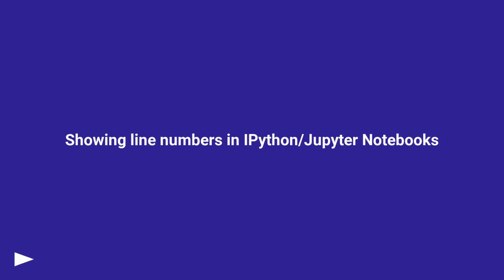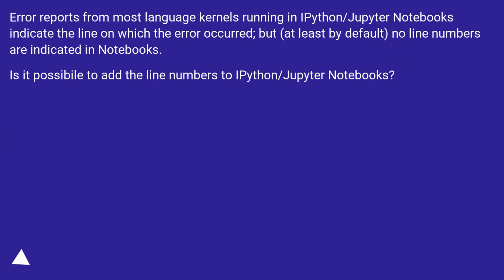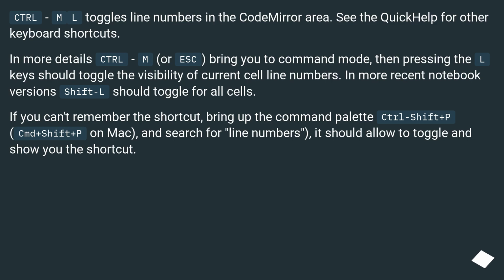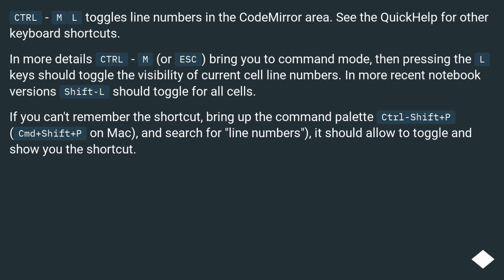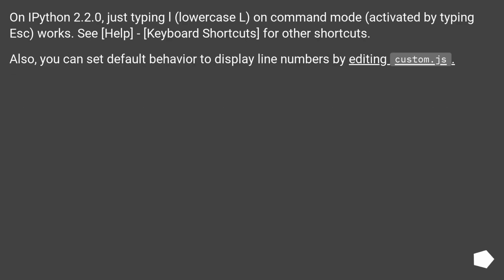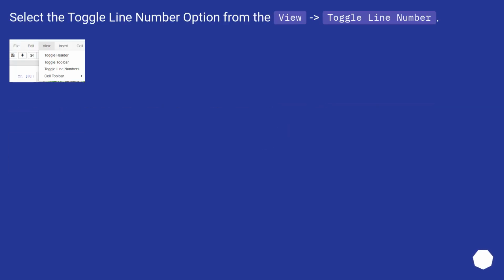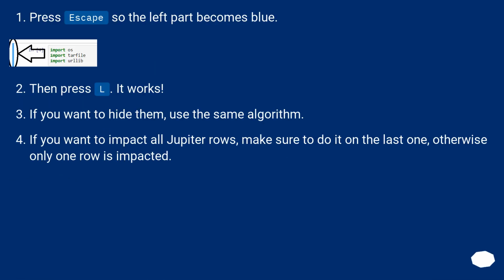Showing line numbers in IPython/Jupyter Notebooks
Chapters
00:00 Question
00:32 Accepted answer (Score 209)
01:11 Answer 2 (Score 87)
01:40 Answer 3 (Score 75)
01:55 Answer 4 (Score 11)
02:21 Thank you